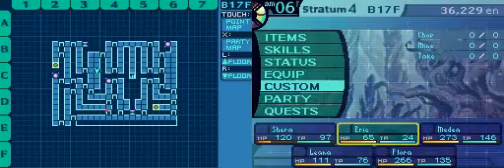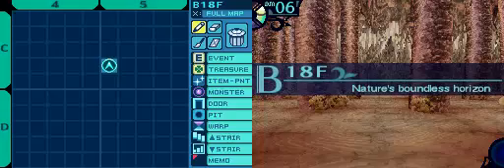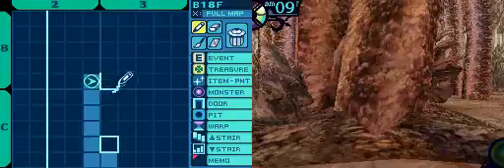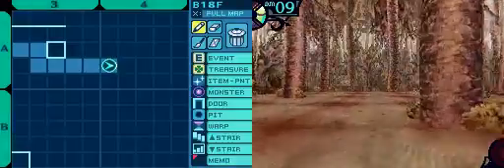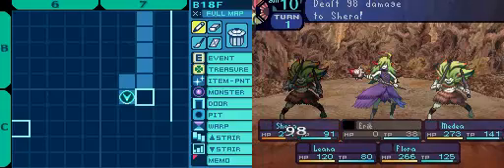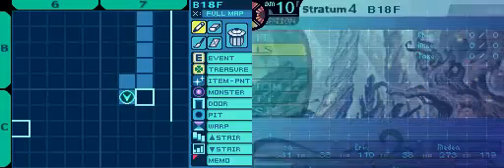Etrian Odyssey - 39 - Visil Holds Secrets